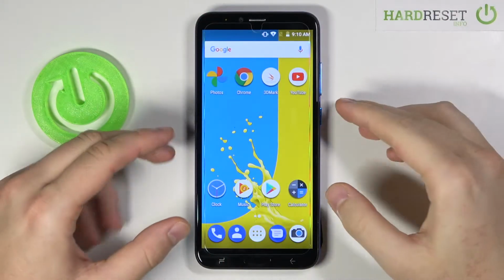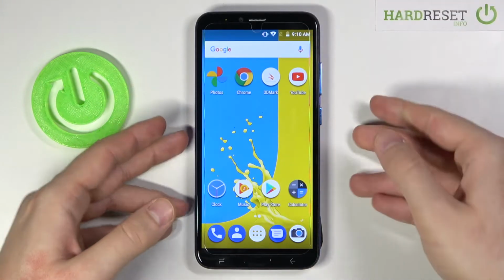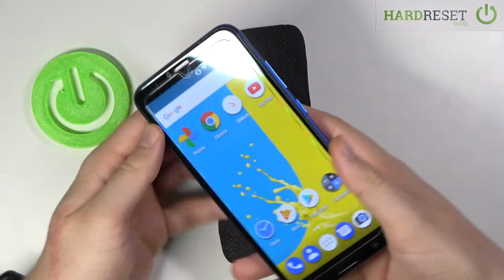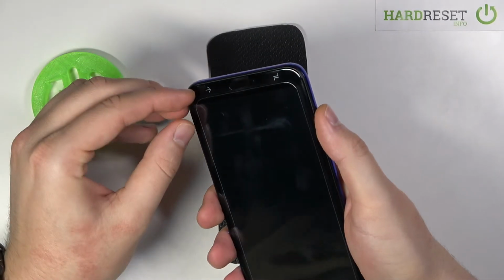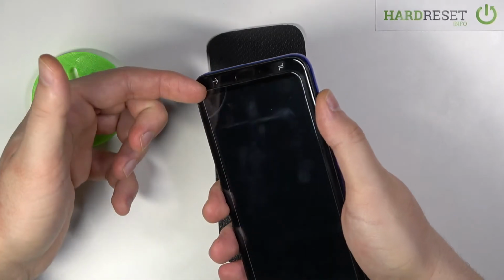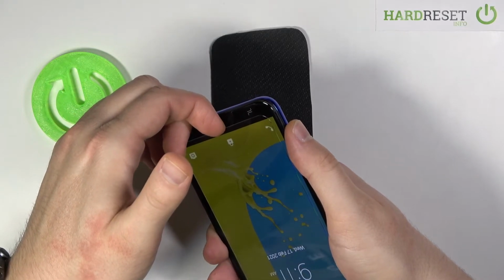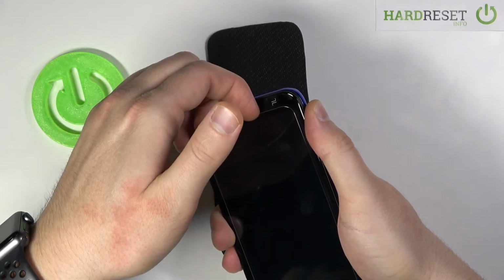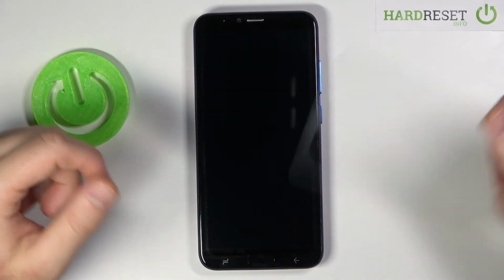How to Remove Tempered Glass from DuoDuoGo J6+ - Peel Tempered Glass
More info about DuoDuoGo J6+:
If you wish to peel the tempered glass from the screen of your DuoDuoGo J6+, be sure to watch the video tutorial above. Follow the instructions on how to safely and smoothly remove the tempered glass from the screen without causing any damage to the screen itself.